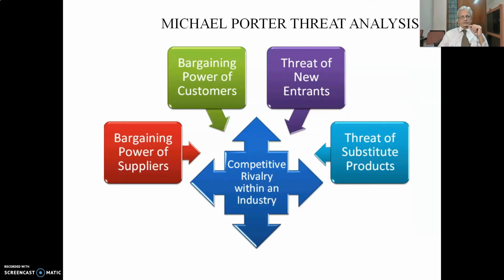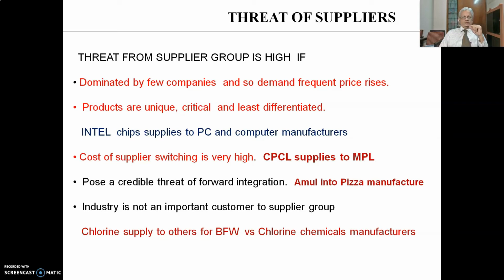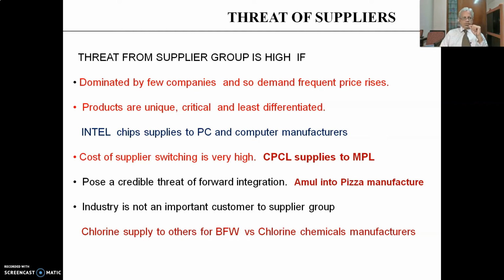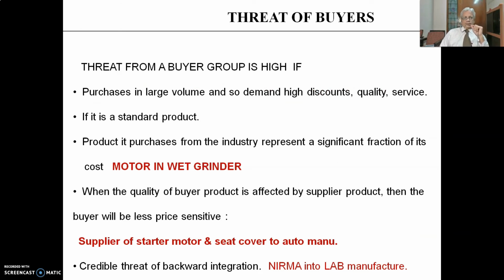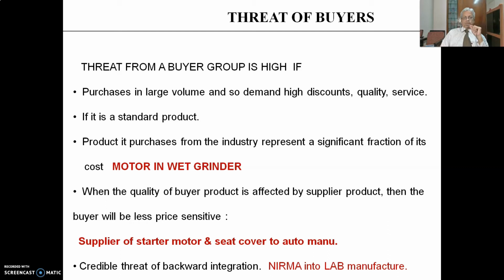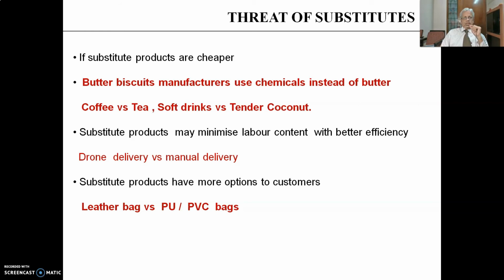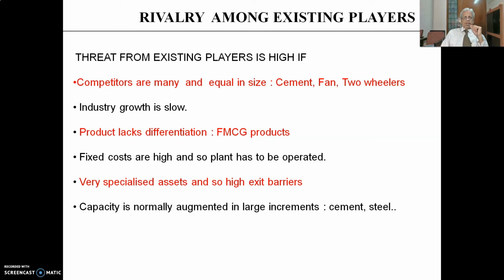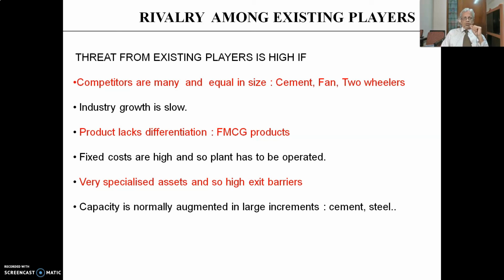MICHAEL PORTER THREAT ANALYSIS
This presentation discusses different threats an organisation faces with suitable examples and how to mitigate the risks through evolving appropriate strategies.